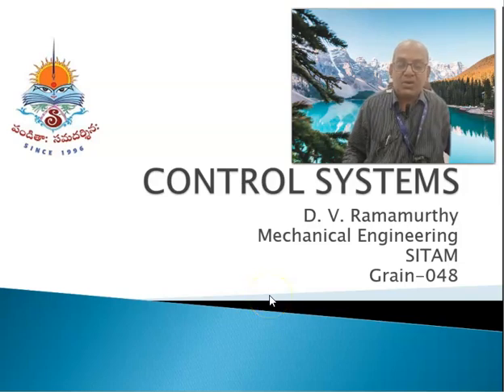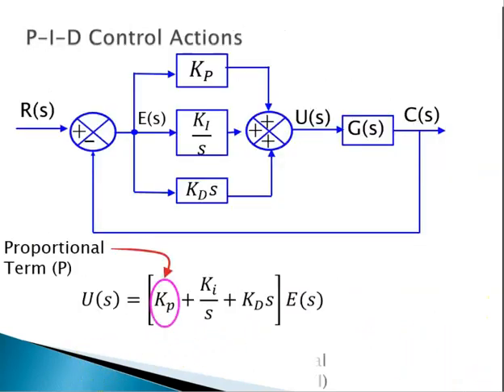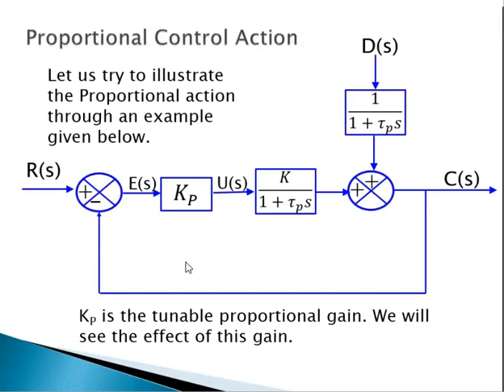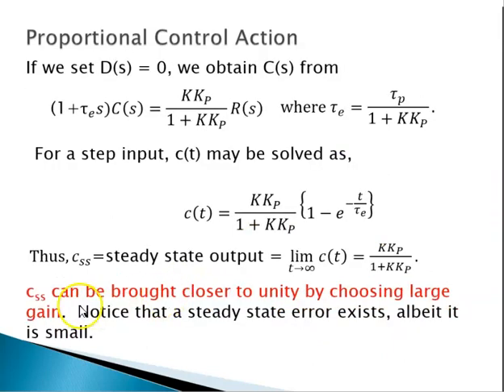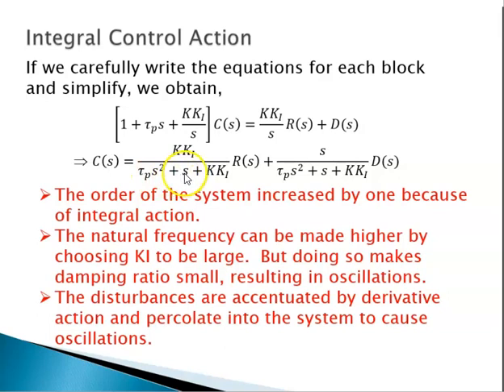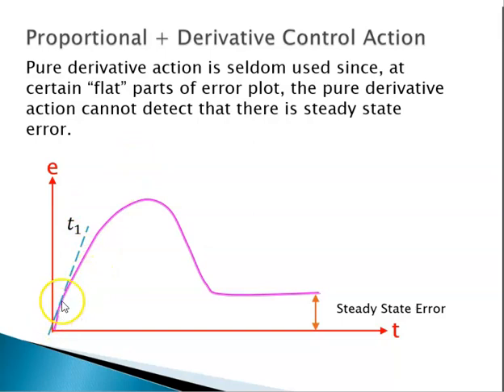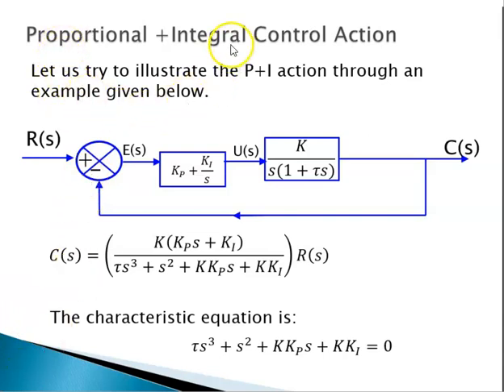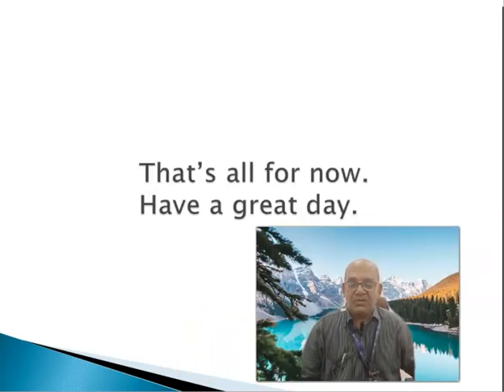Control 048 P I D Control